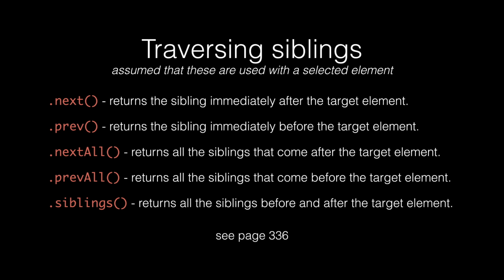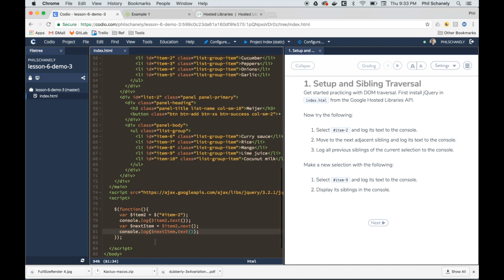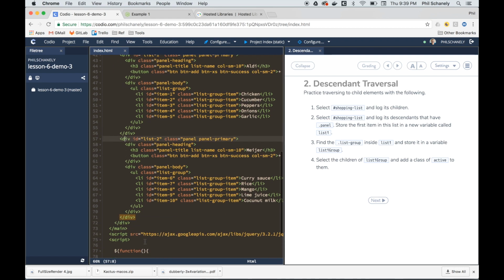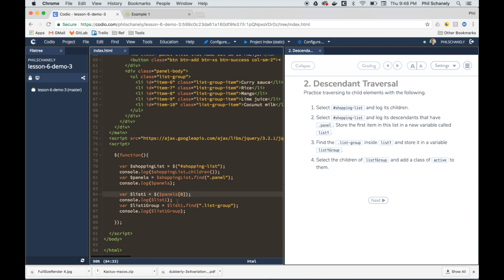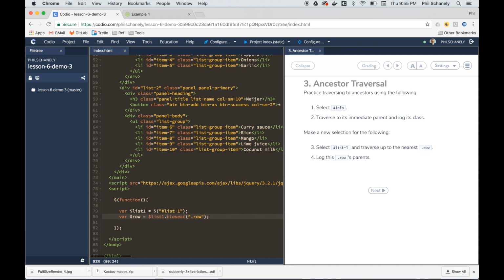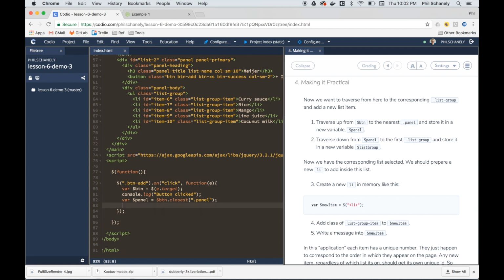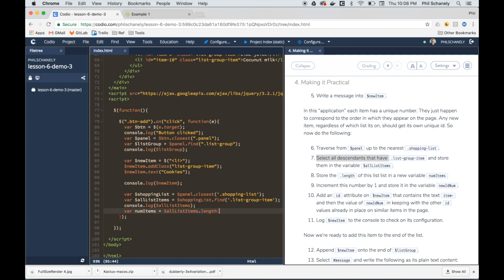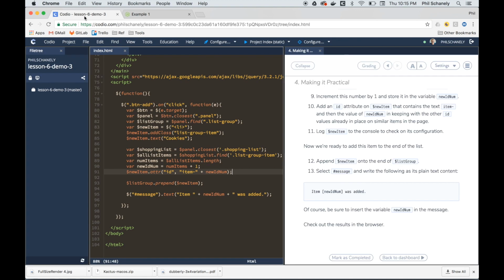Lesson 6 Presentation